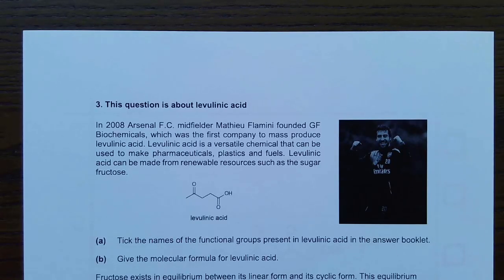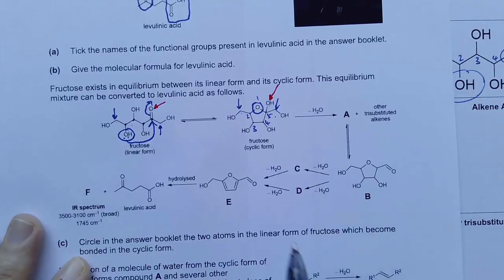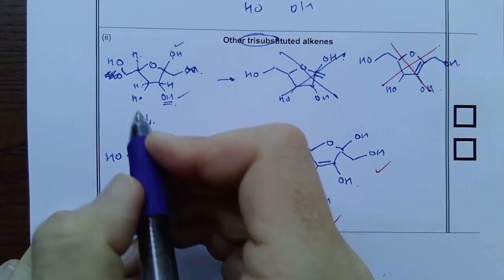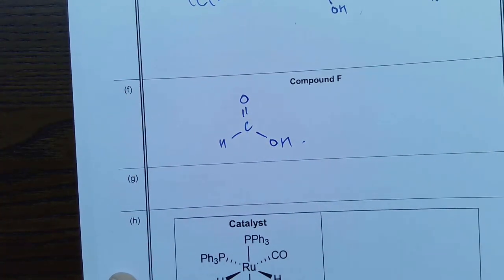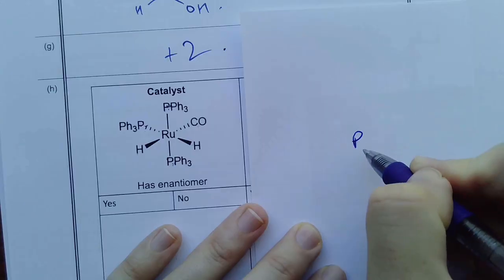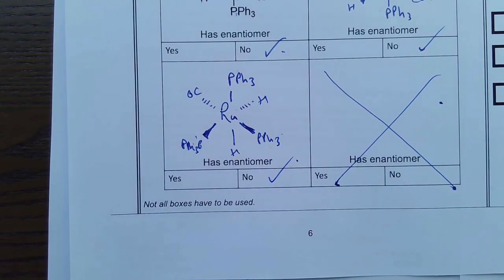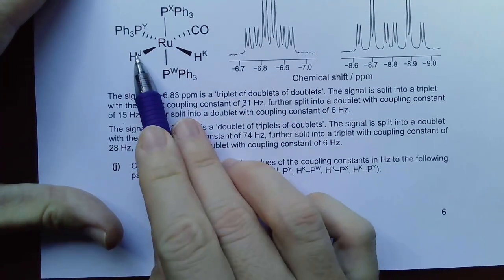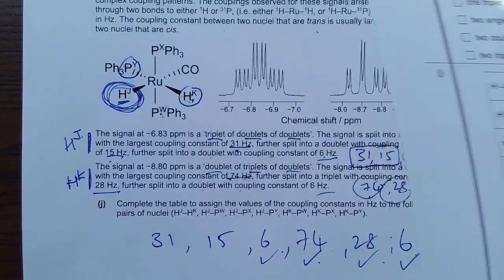UK Chemistry Olympiad Round 1 2021 Question 3